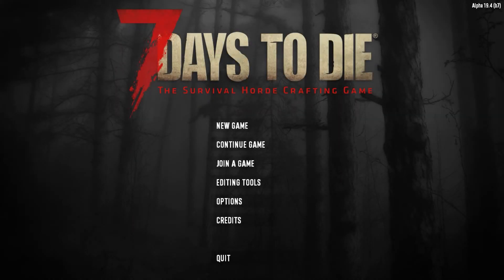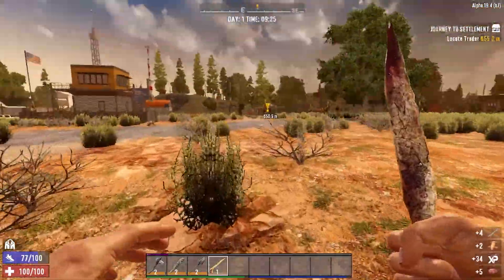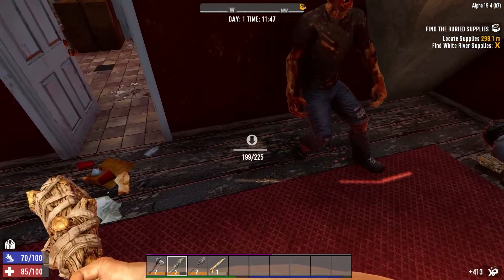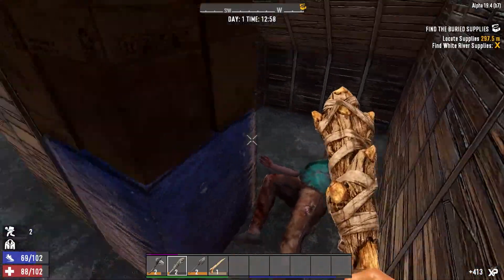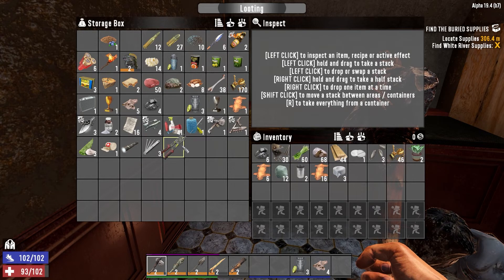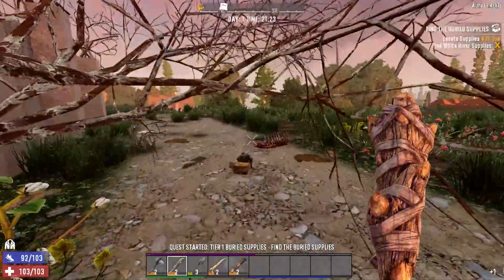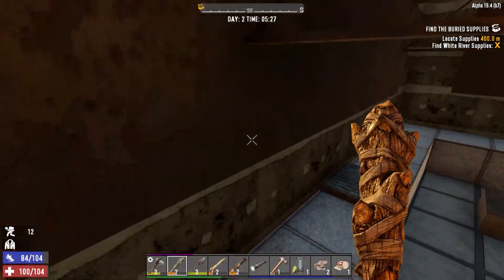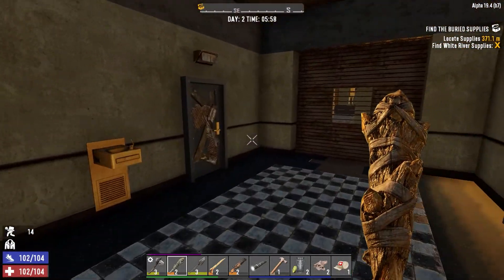7 Days to Die (Alpha 19) | Season 1: Part 1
7 Days to Die thrusts players into the aftermath of the fall of civilization with only their wits and bare hands to survive. In this continually evolving title currently in alpha stage development, players must explore the open world alone or with friends to build tools, weapons and shelter against the dangers of the reanimated dead, infected wildlife and the world itself.